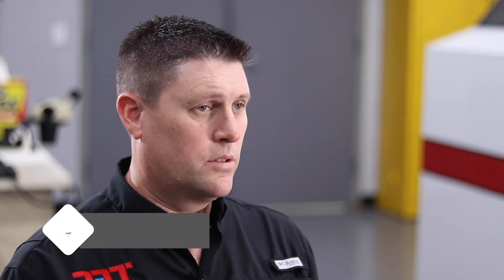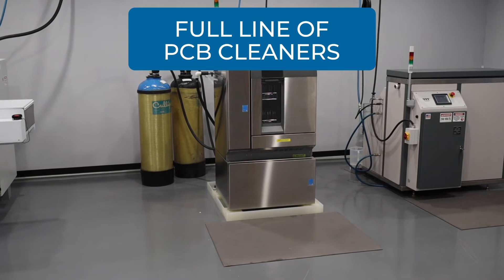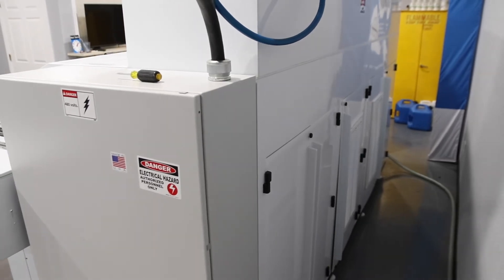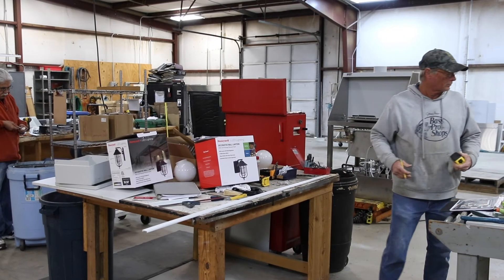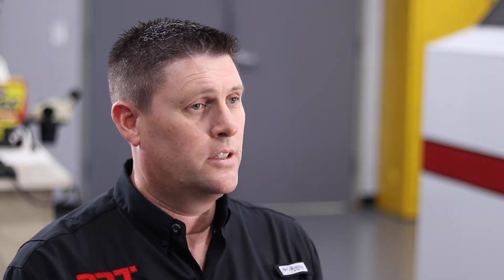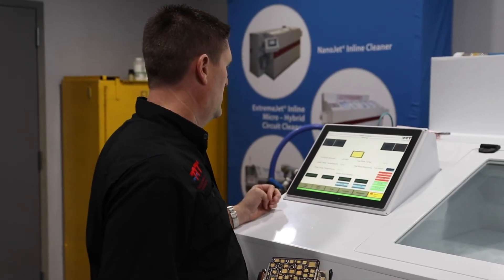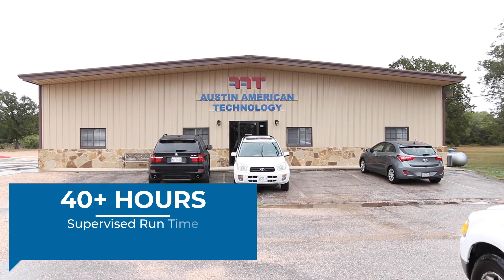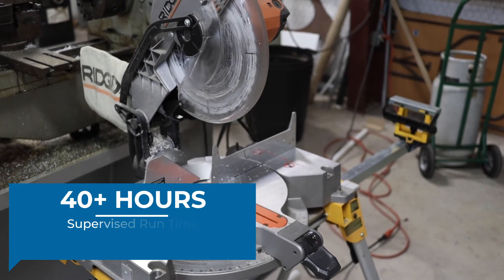Intro to Austin American Technology - How it all Started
As the leader in PCB Cleaning Machines, Austin American Technology has been providing a wide range of cleaning solutions for 30+ Years.

The focus at Austin American Technology has always been engineering. Our systems are designed to maximize performance and minimize cost of ownership. With over many years of collective experience in the electronics and semiconductor industries, we lead the industry in design and process knowledge.

AAT was founded in 1986, as a provider of SMT rework systems and process engineering testing services. In 1988, our focus shifted toward the high-end electronics cleaning segment with the introduction of the world’s first automated stencil cleaner. In the 1990’s, we developed several batch cleaning systems and were early adopters of closed-loop (zero-discharge) capability. During that period, we acquired the cleaning equipment division of ECD, offering batch systems that excelled in solvent and semi-aqueous-based cleaning.

In 2000, Austin American Technology became a market leader in inline cleaning systems with the introduction of the award-winning HydroJet® series.

Patented cleaning and drying technologies were incorporated into an energy and space-efficient format to set new standards for performance and low cost of ownership.

Building on this success, AAT introduced the MicroJet® inline flip chip cleaner to provide high volume cleaning capability in a small footprint.

In 2013 AAT introduced the world’s smallest most efficient inline cleaner, the NanoJet®.